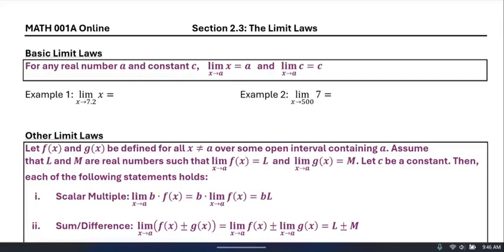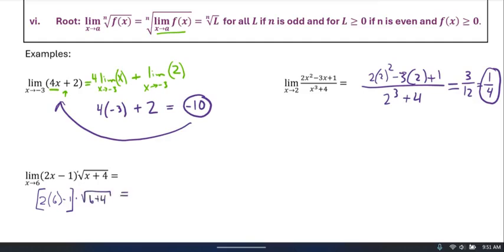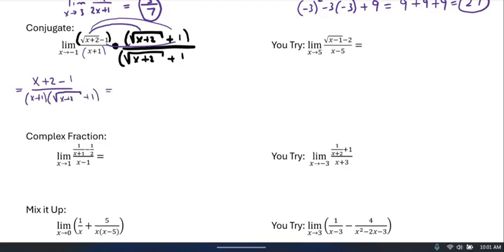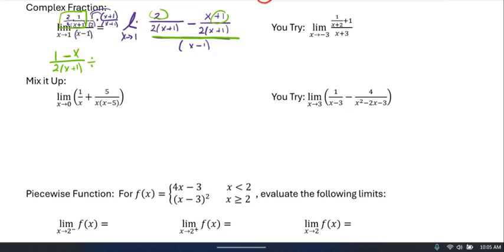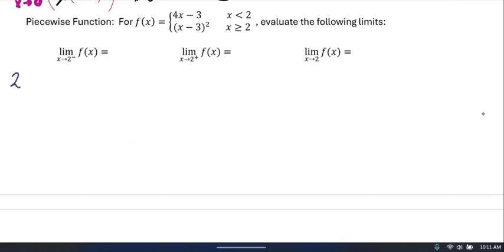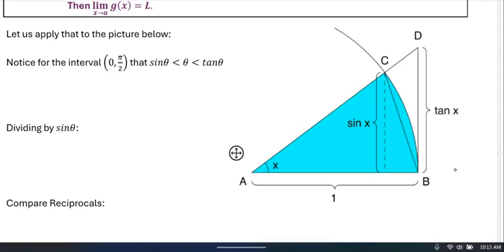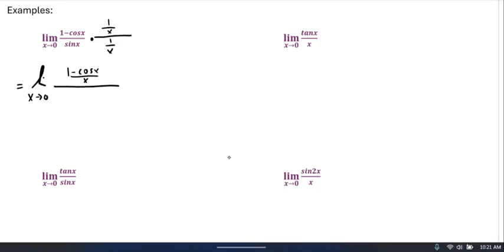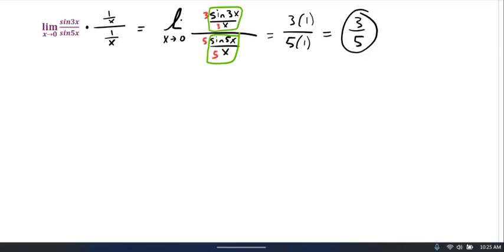001A Section 2.3 - The Limit Laws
001A   Section 2.3 - The Limit Laws